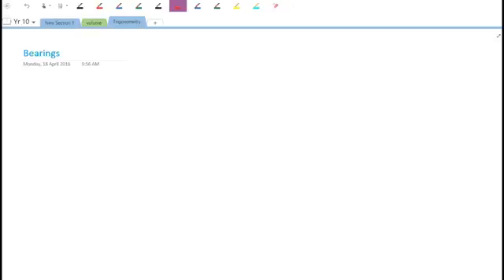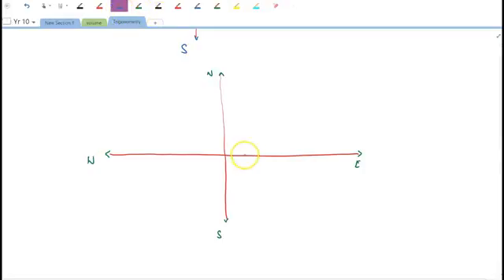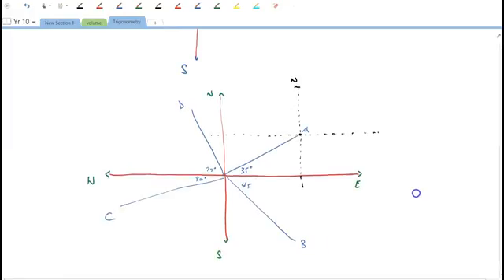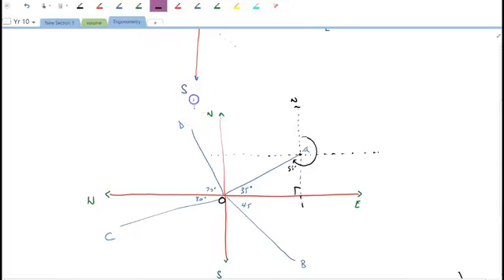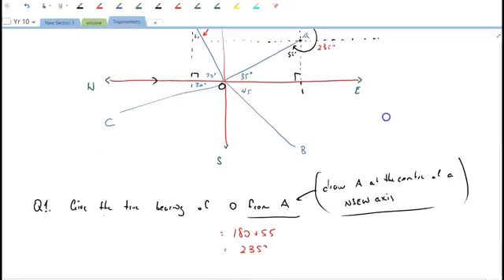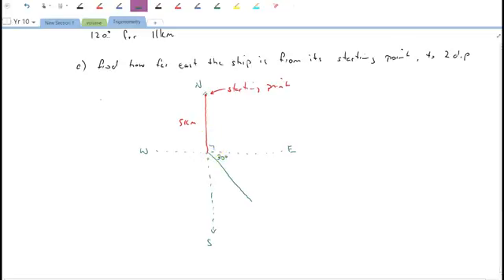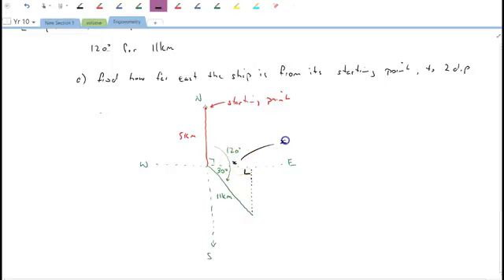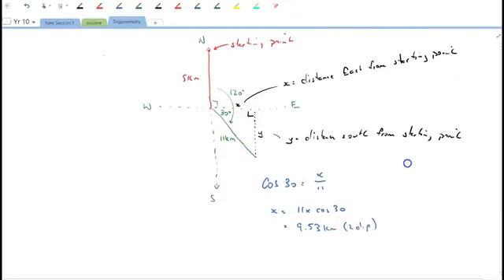Bearings - using trigonometry